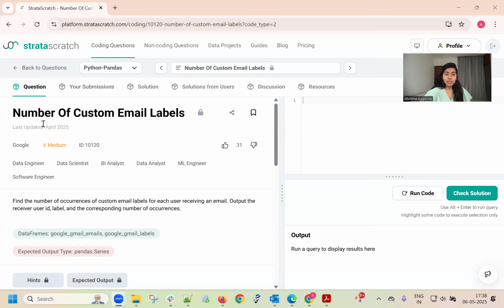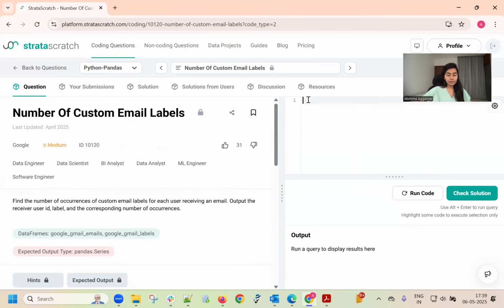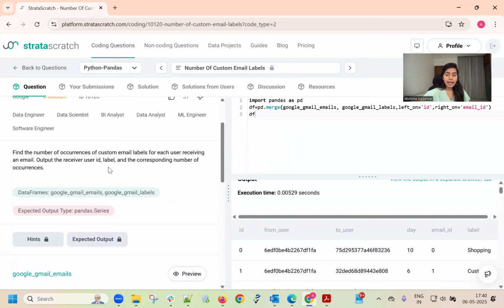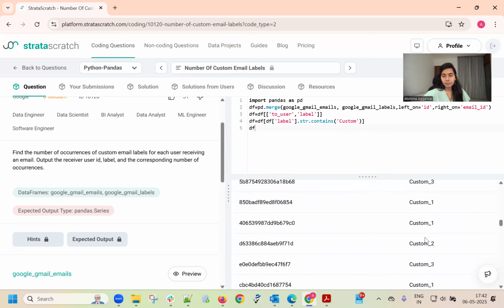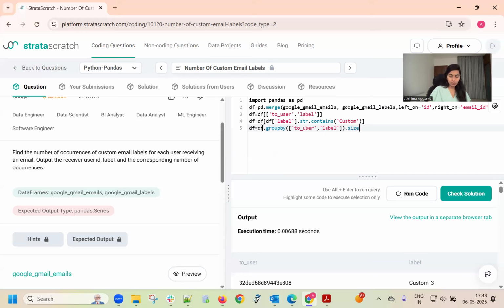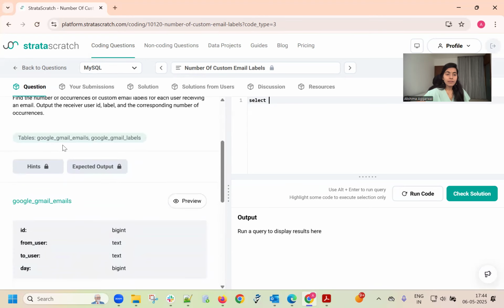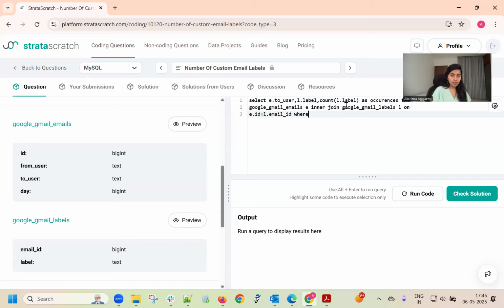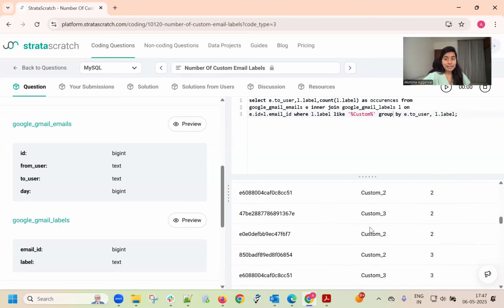Google Interview Question/ ID10120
Number Of Custom Email Labels/ID10120/Google/April 2025

Find the number of occurrences of custom email labels for each user receiving an email. Output the receiver user id, label, and the corresponding number of occurrences.
DataFrames: google_gmail_emails, google_gmail_labels

Steps to Solve:

1. Merge two data frames using inner join.
2. Find the custom labels.
3. Use group by keyword on label and receiver user id to find the number of occurrences of custom email labels.

Python Code:
import pandas as pd
df=pd.merge(google_gmail_emails, google_gmail_labels,left_on='id',right_on='email_id')
df=df[['to_user','label']]
df=df[df['label'].str.contains('Custom')]
df=df.groupby(['to_user','label']).size().reset_index(name='occurences')
df

Mysql Code:
select e.to_user,l.label,count(l.label) as occurences from
google_gmail_emails e inner join google_gmail_labels l on
e.id=l.email_id where l.label like '%Custom%' group by e.to_user, l.label;